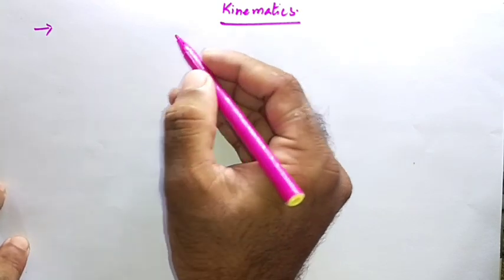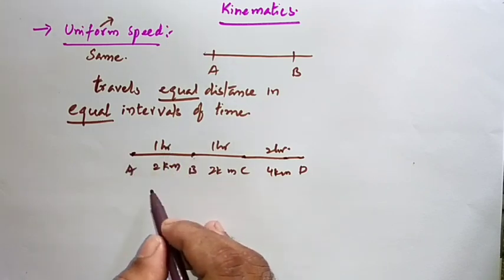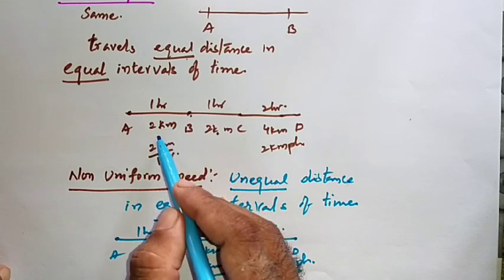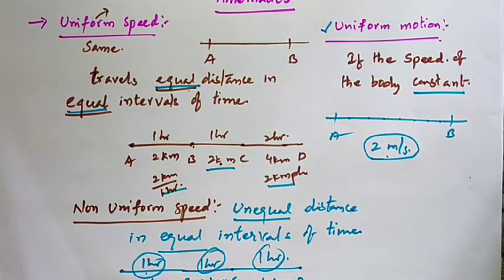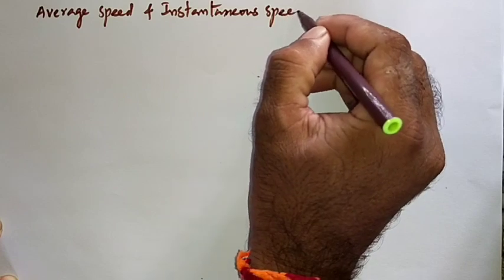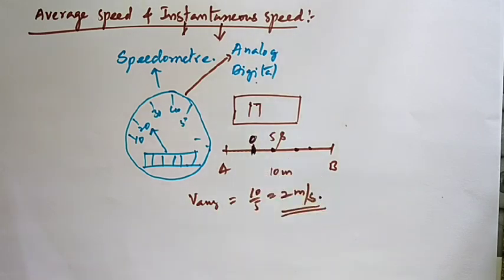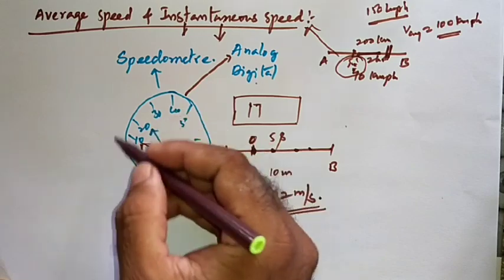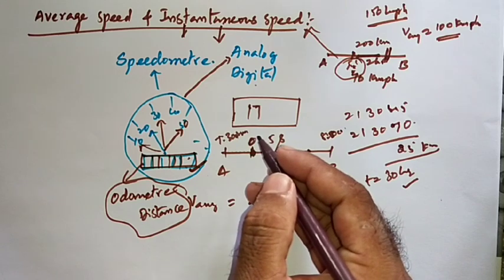Avg Vs Instantaneous speed || Physics Teacher (Suitable for Class 7 and above)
Physics teacher explains the difference between instantaneous and average speed.